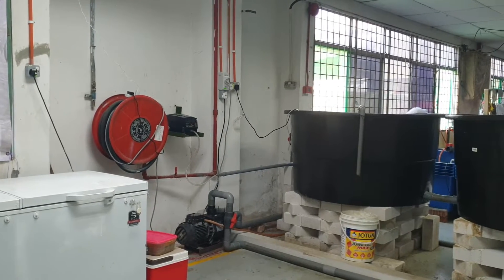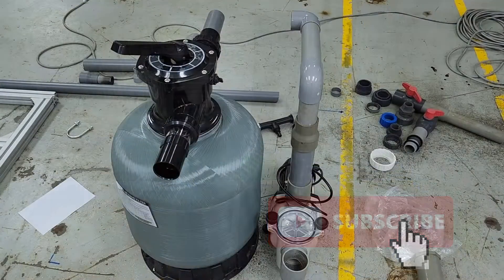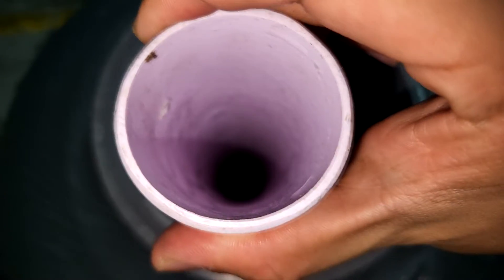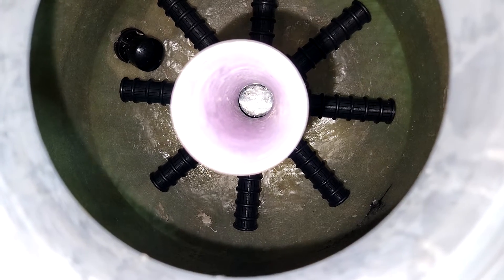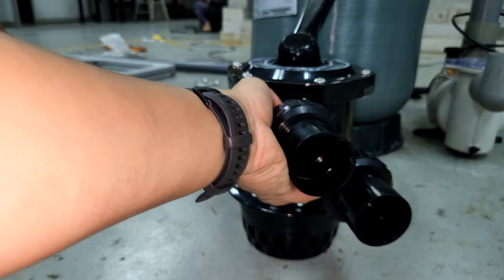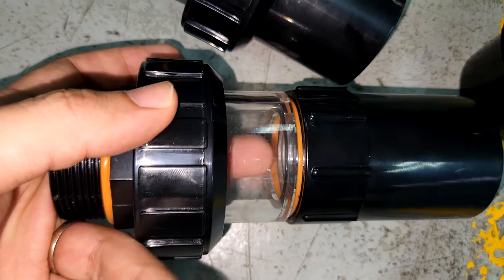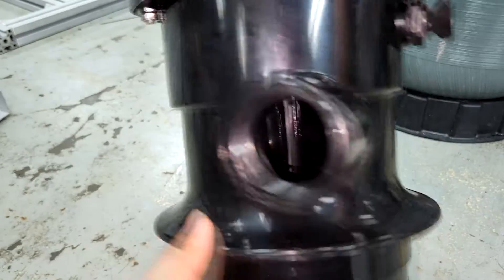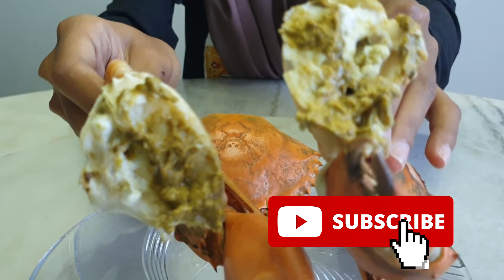How Sand Filtration Systems Work: A Detailed Guide -PART 1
Hello Everyone!

Always wonder what is the used of the sand filter? In this video we will show you the internal parts of the sand filter so that you can have a better understanding of the mechanisms.